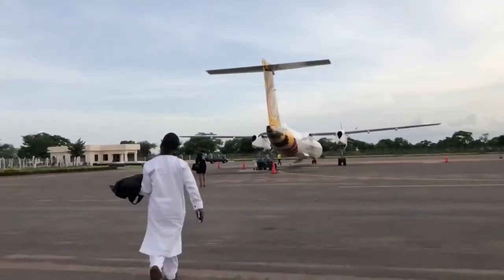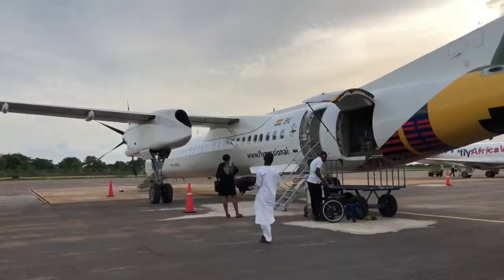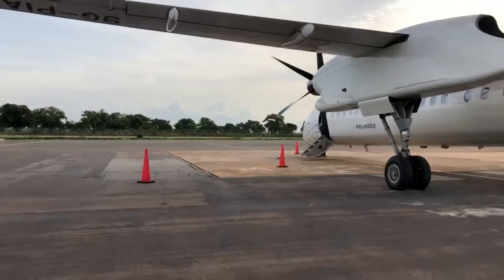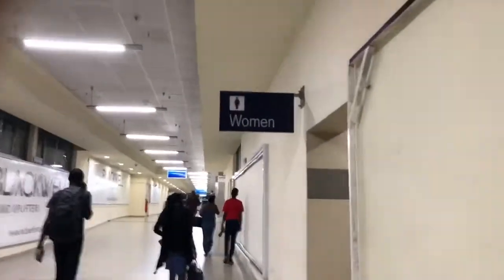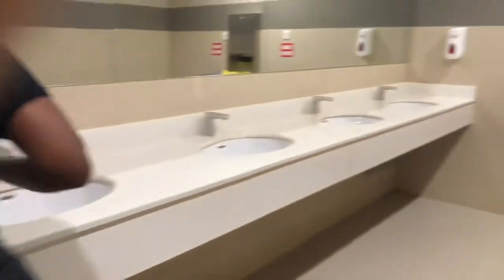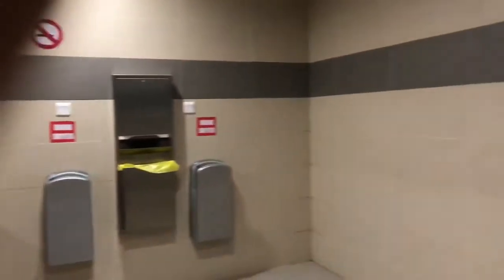Inside Ghana’s Domestic Airport Tamale To Accra